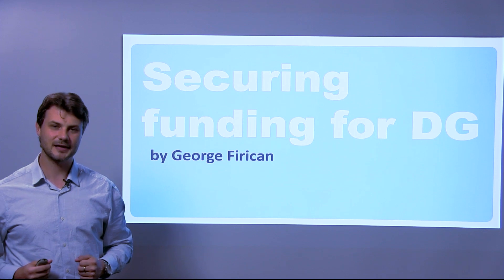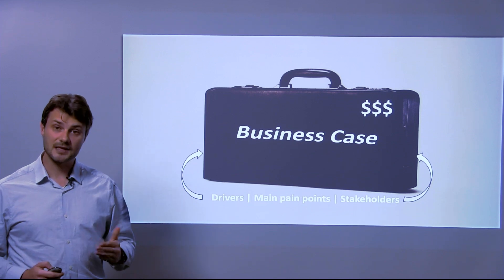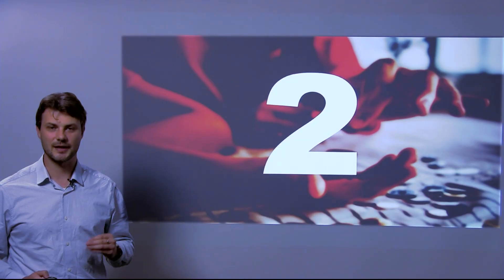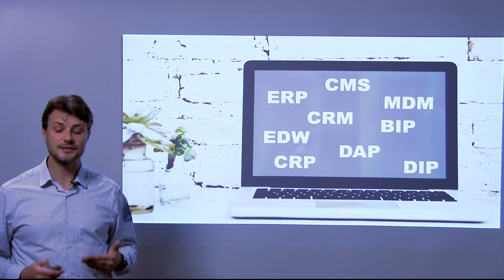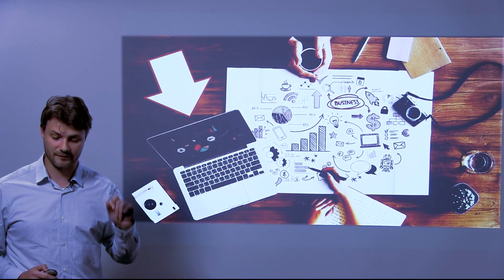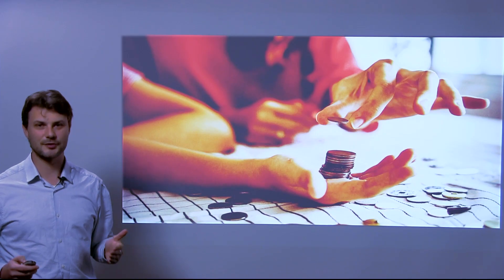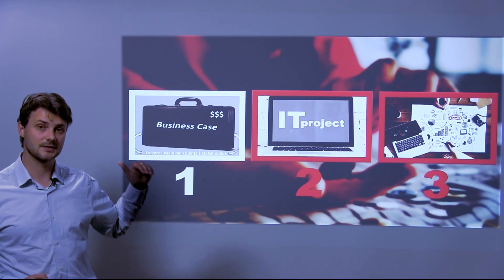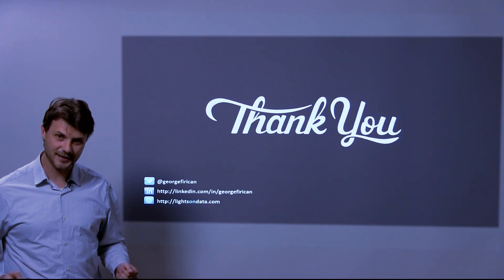3 Proven Ways to Secure Funding for a Data Governance Program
3 PROVEN WAYS TO SECURE FUNDING FOR A DATA GOVERNANCE PROGRAM //
One of the challenges for starting a data governance program is a lack of funding. Luckily for us, there are 3 proven ways to secure funding for a data governance program.

Our mission here at LightsOnData is to:

1️⃣ Provide current and future data professionals with increased knowledge and better understanding of data governance, data management, and data storytelling.

2️⃣ Provide simple, fun, and engaging, as well as thorough explanations, teachings, and advice on important, but otherwise boring and dry topics of the data world.

3️⃣ Put the lights on data-focused organizations and products by helping them get more exposure on social media.